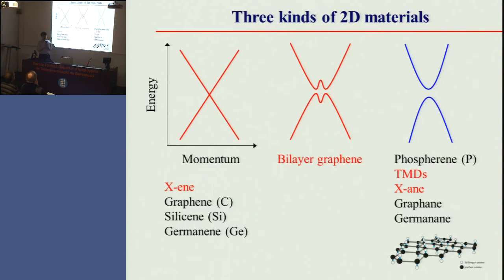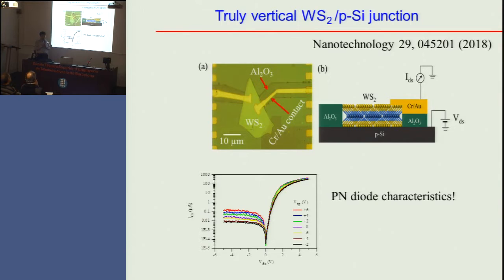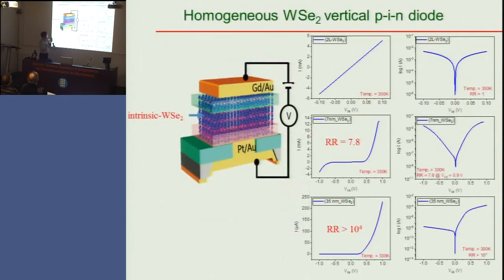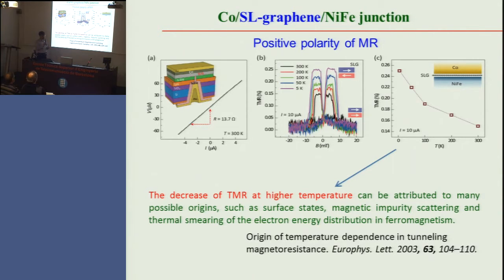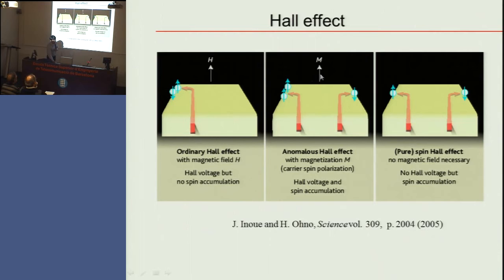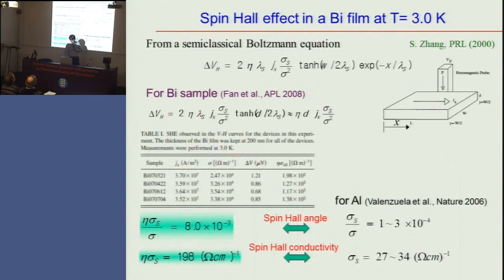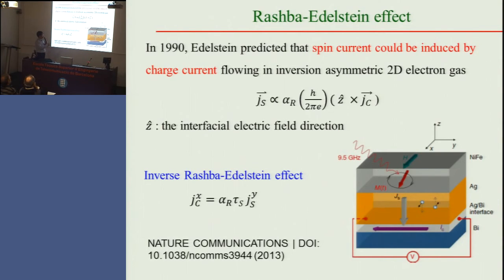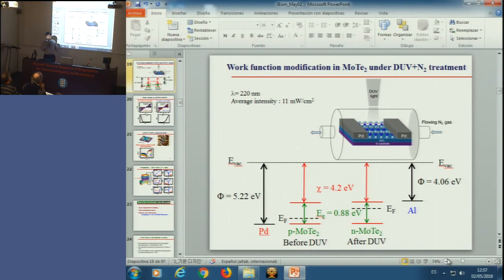Electronic Device Applications in Van der Walls 2-dimensional Materials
Jonghwa Eom.
Department of Physics & Astronomy and Graphene Research Institute, Sejong University, Korea